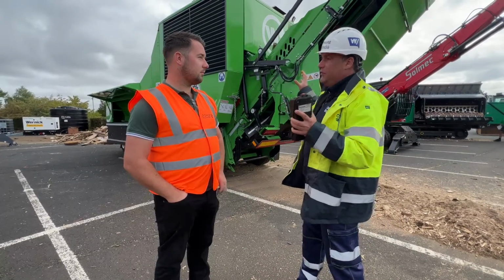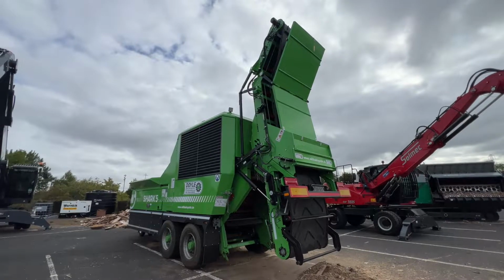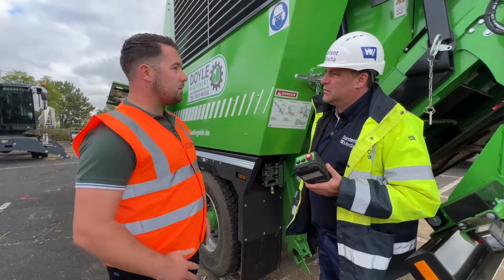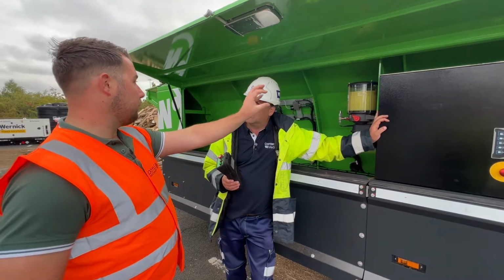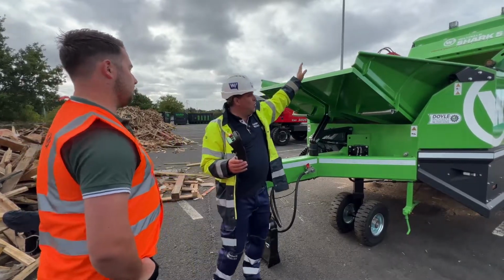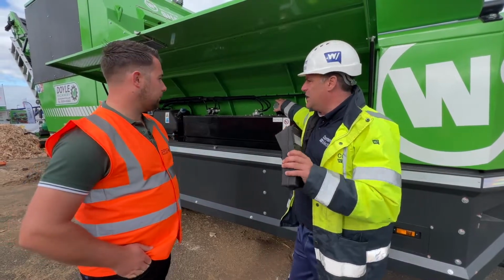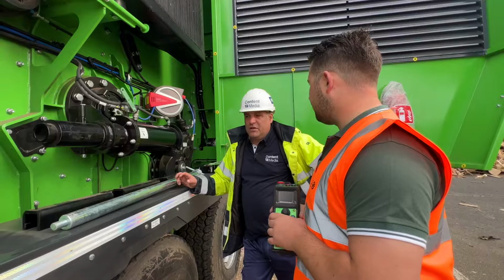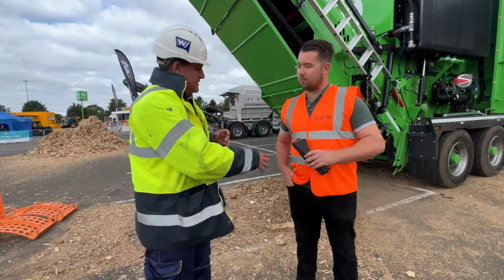Willibald Shark V Shredder with Patrick King of Doyle Machinery at Letsrecycle Live 2022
Peter Haddock joins Patrick on a walkaround of this high speed shredder in the demonstration arena at the show. This is the first time the new machine has been shown off in the UK.

With a remote control capable of operating wheel movers to position the machine, a new Stage V engine, easy maintenance features and towing capability this is a great machine.

There is even an electric powered option for users that can access power on sites.